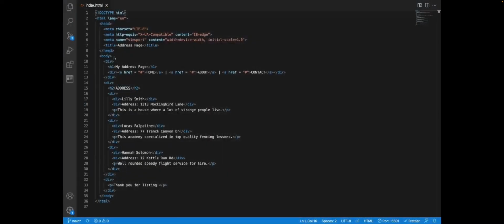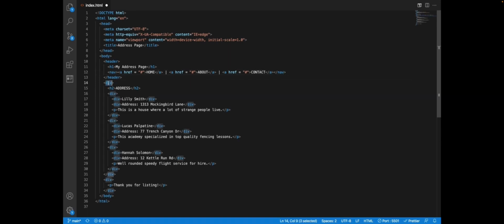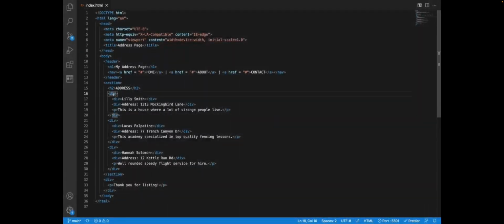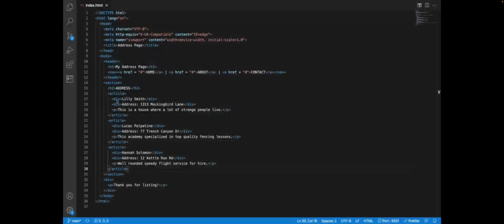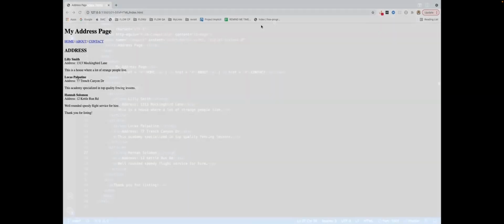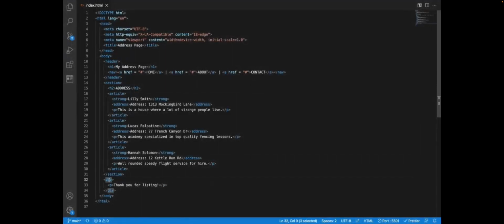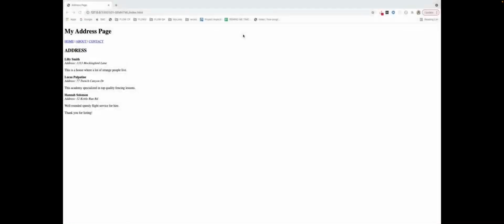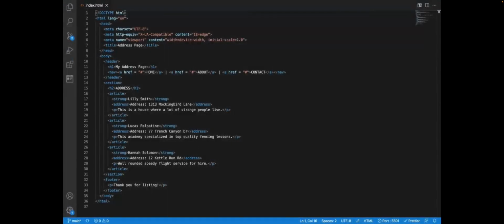01 Module 03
Semantic HTML